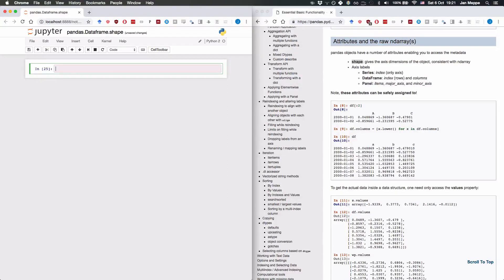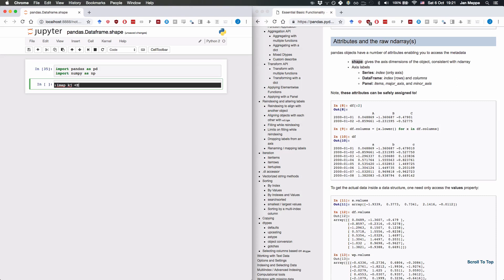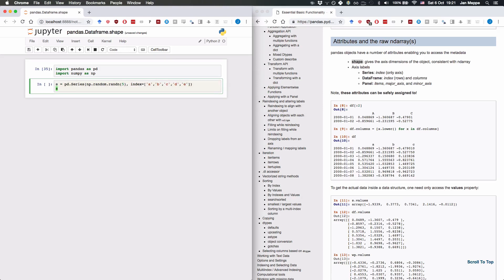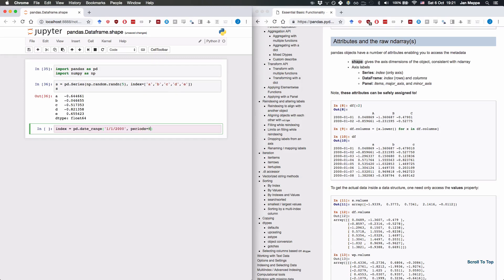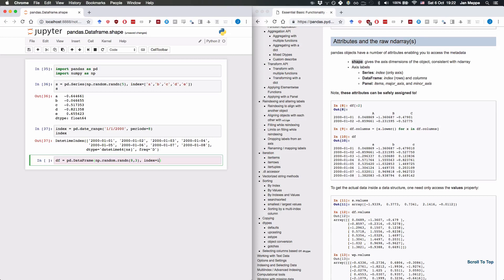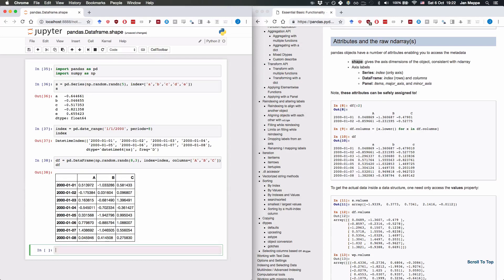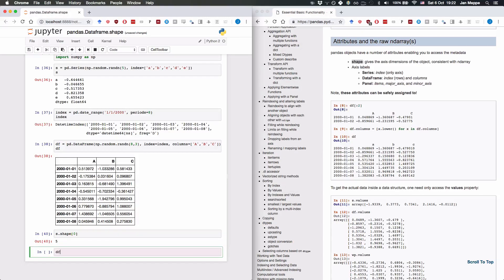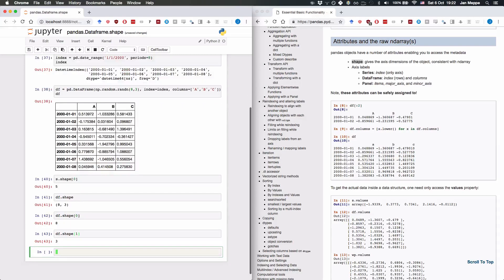Pandas shape Python tutorial: pandas.Dataframe.shape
I forgot to mention it returns a tuple